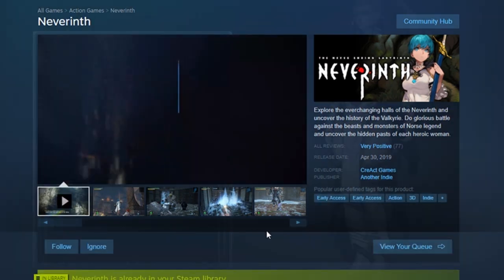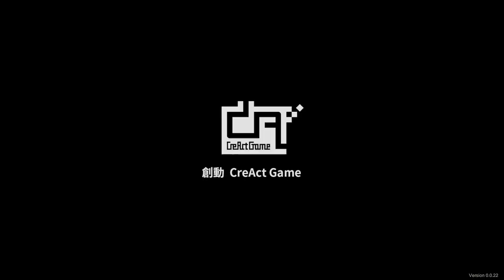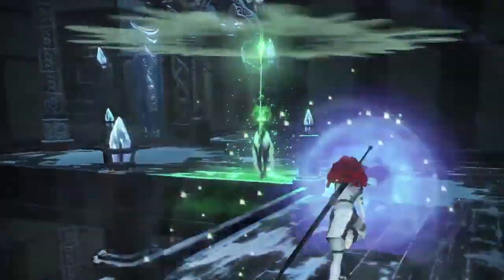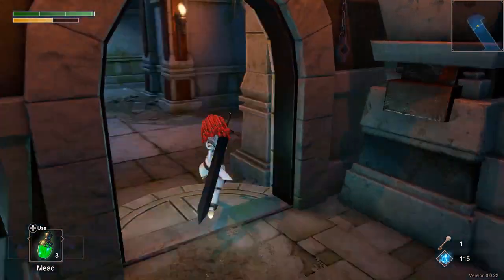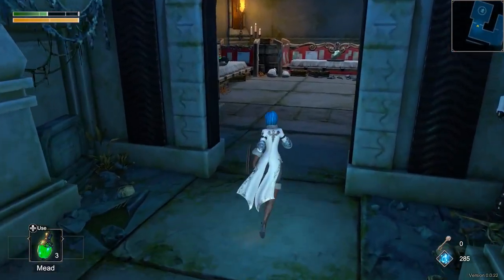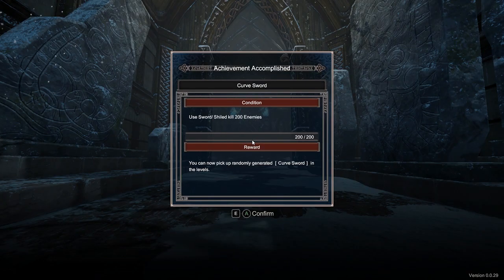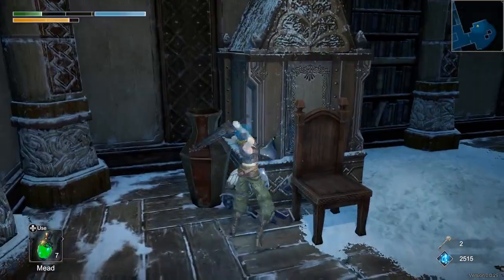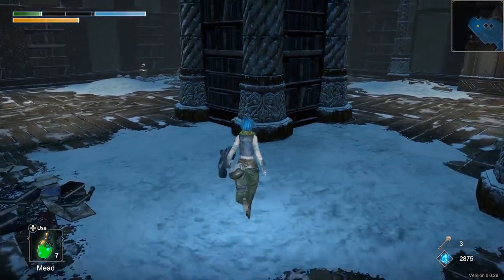So you wanna play: Neverinth?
Lately I’ve been playing a lot of smash and I’ve been experiencing some burn out. Making so you wanna play videos is a good way to take a break from it. These videos are also less stressful to make. I hope you enjoy this gaming video.

Outro: Brasil by Jou Beats